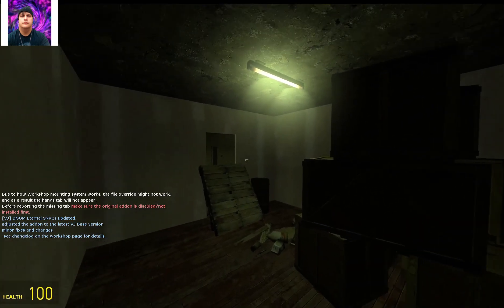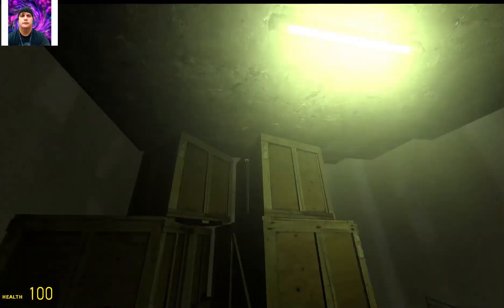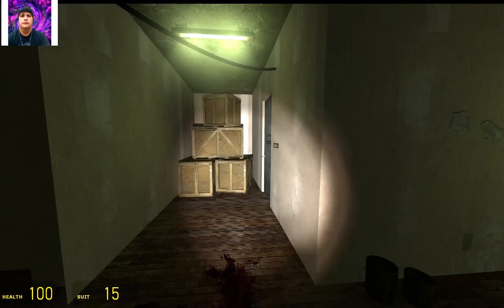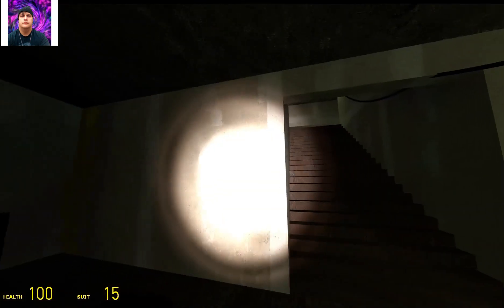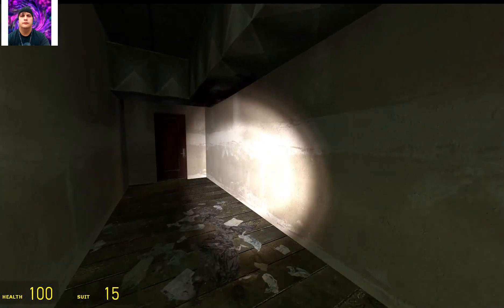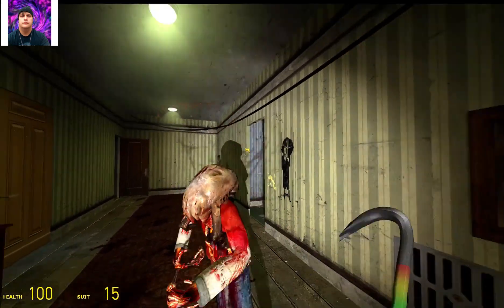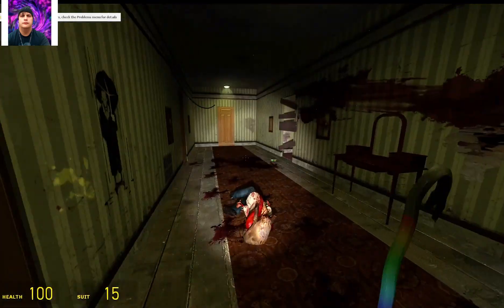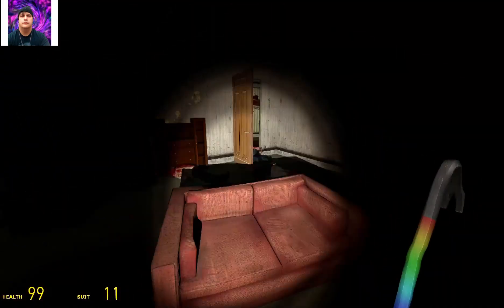Gmod I Play The The Haunted Mind Part 1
Back on gmod, I am playing a horror map. There is a part 2 I will be playing, so be sure to check it out once I get it on here. I will also be doing some other horror maps here and there.